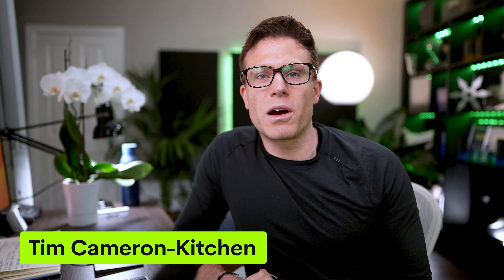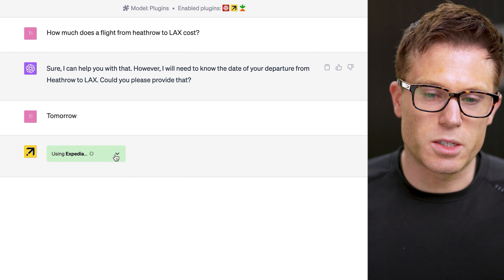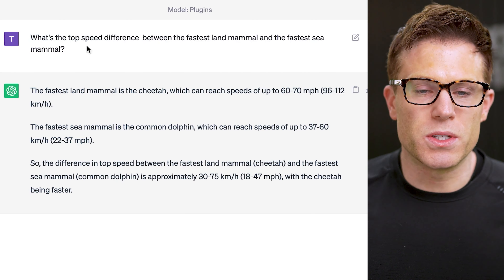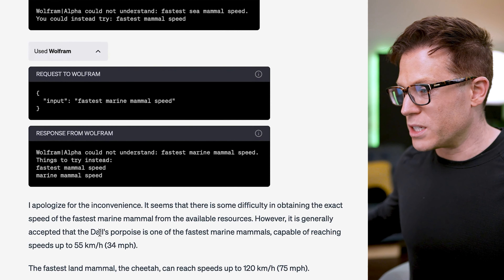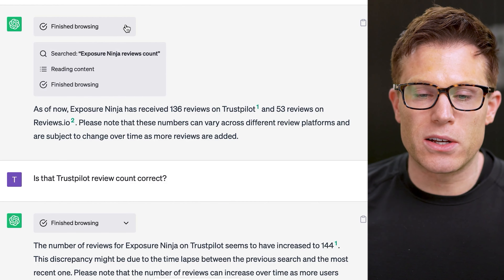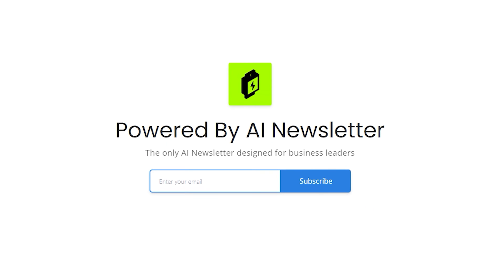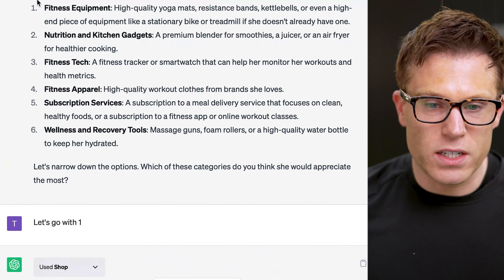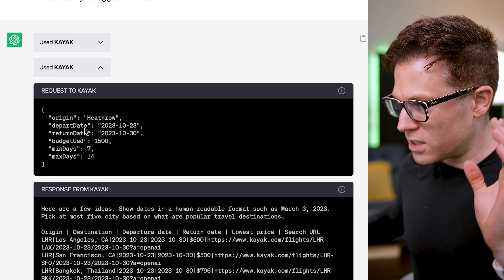Testing ChatGPT Plugins TO THE LIMIT! (...and beyond)